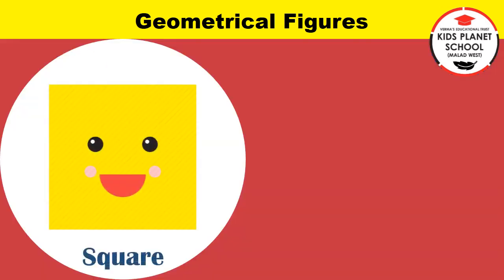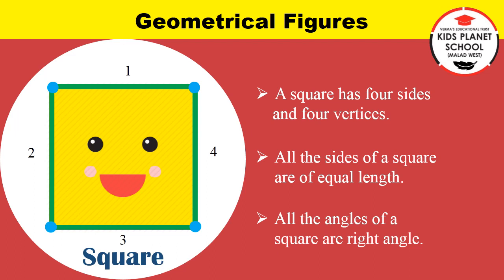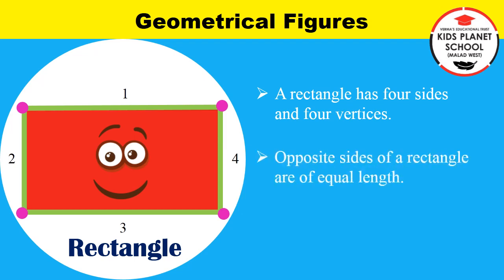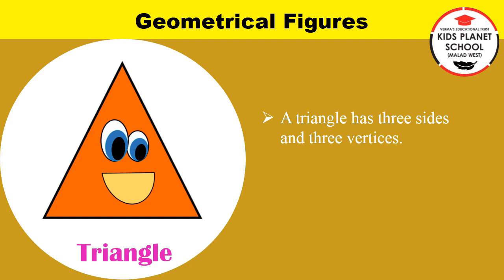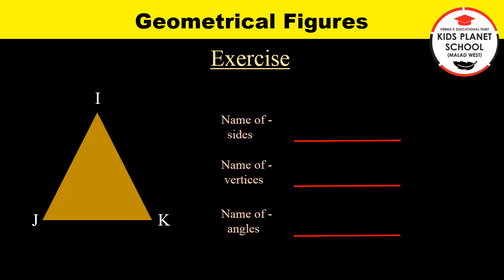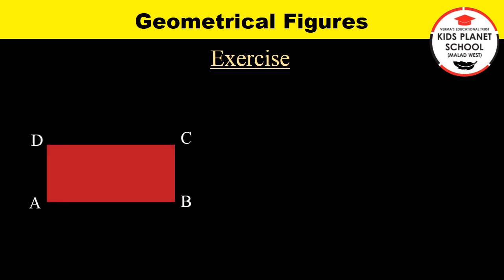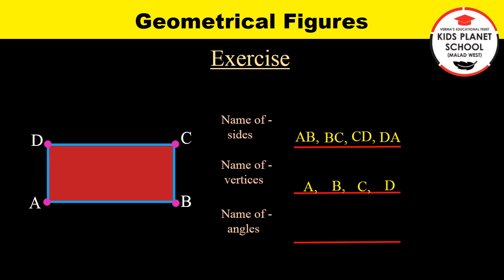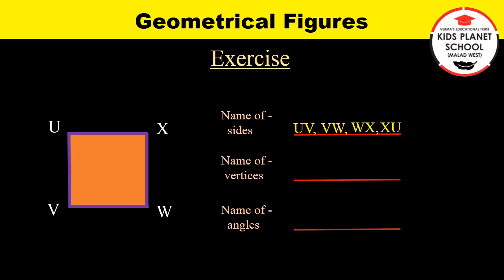4th/Maths/Geometrical Figures (Part-2) - Maharashtra Board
4th/Maths/Geometrical Figures (Part-2) - Maharashtra Board